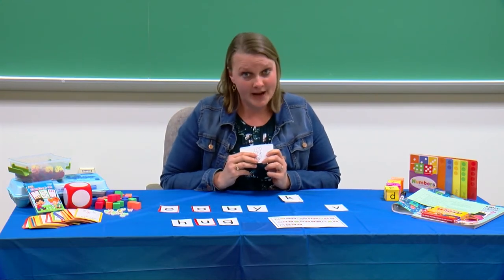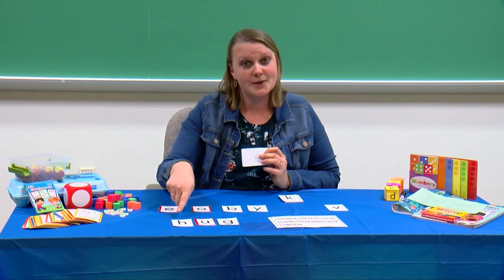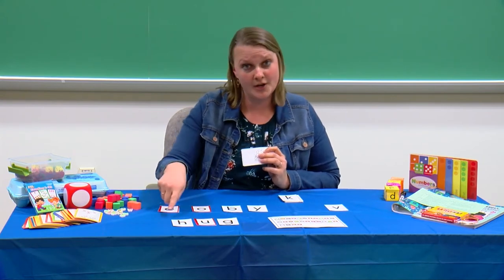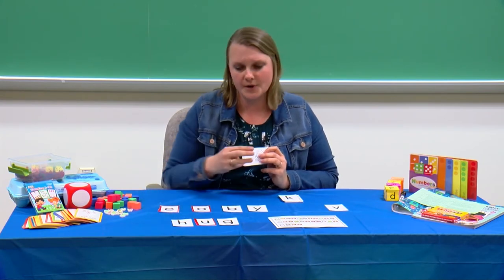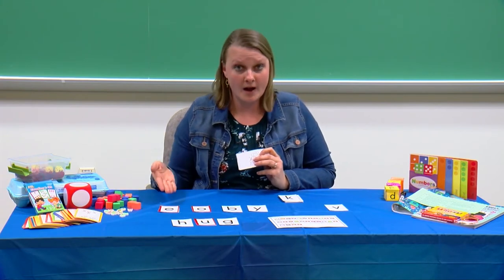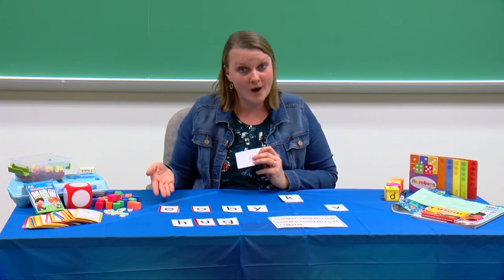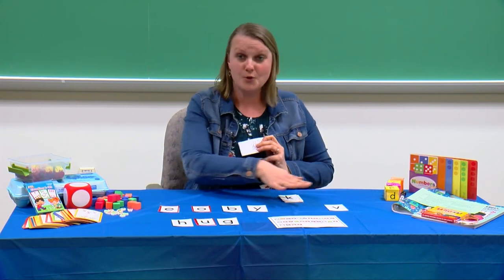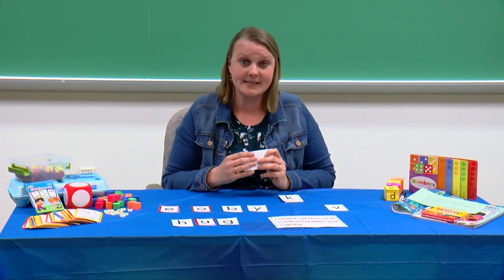Games for Learning MAKE A WORD